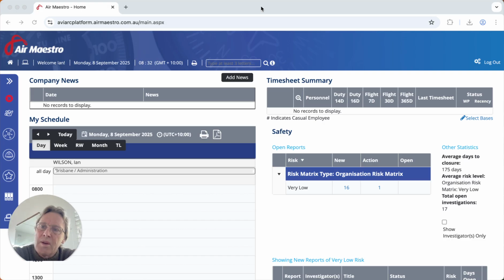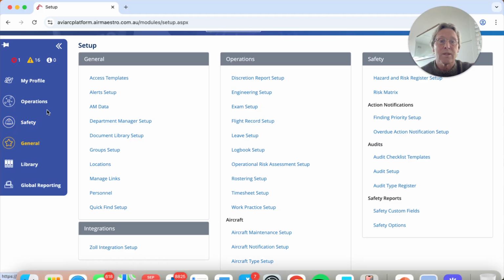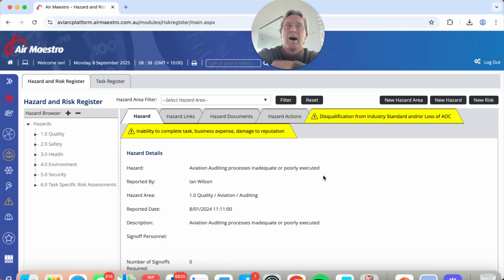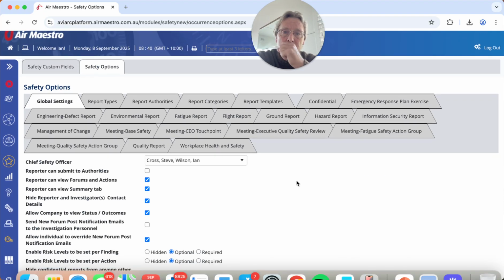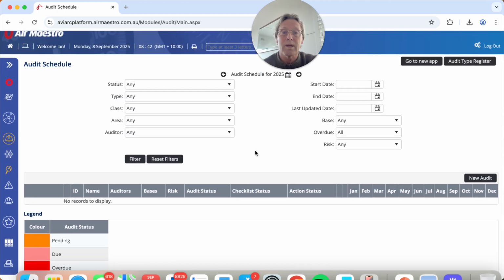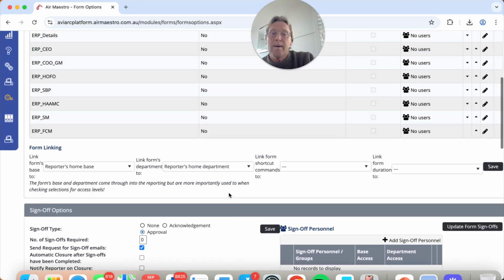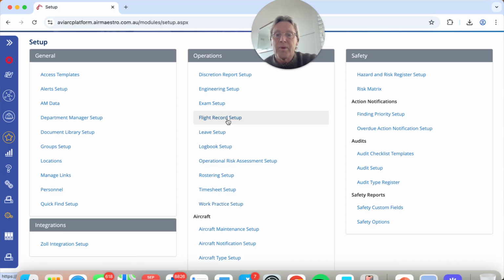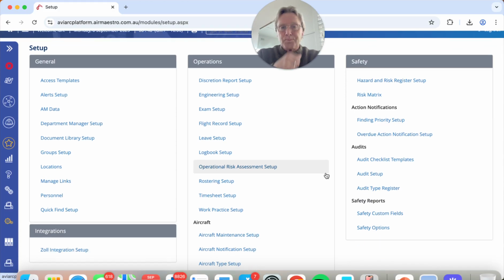Video 4; Customizing Air Maestro for Effective Safety and Quality Management in Aviation